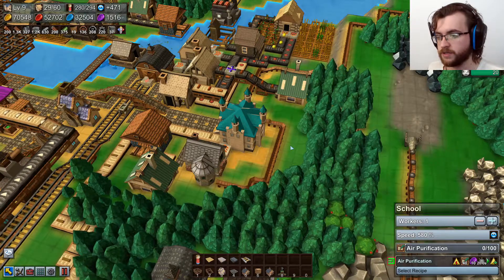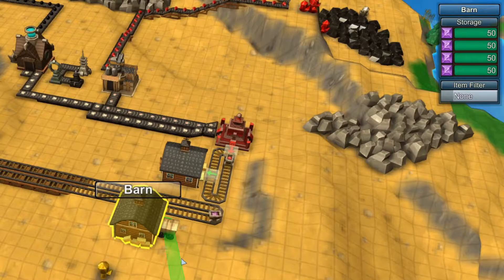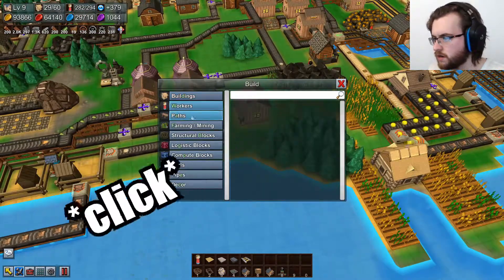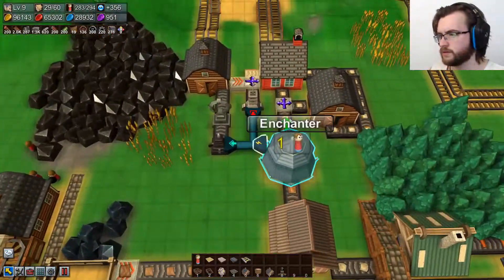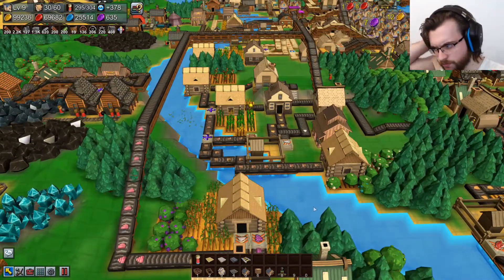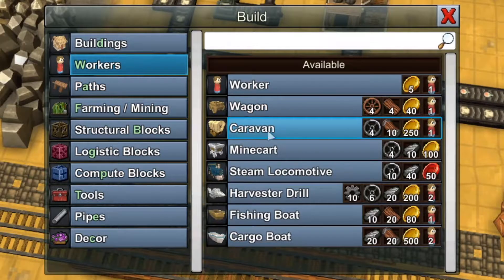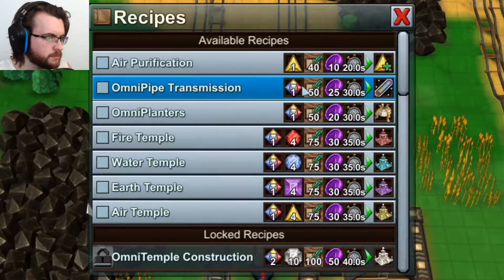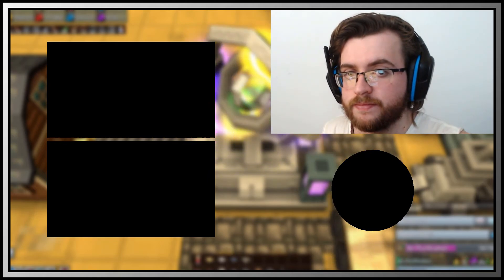Mana Reactor for Omnistones || Factory Town #25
Well to finish off Factory Town I need get some omnistones, and to get omnistones I need a Mana Reactor! So I made one. Crazy stuff.